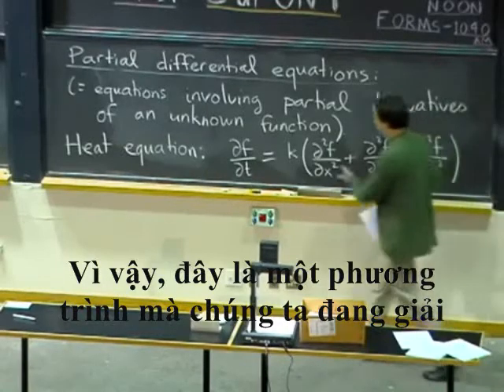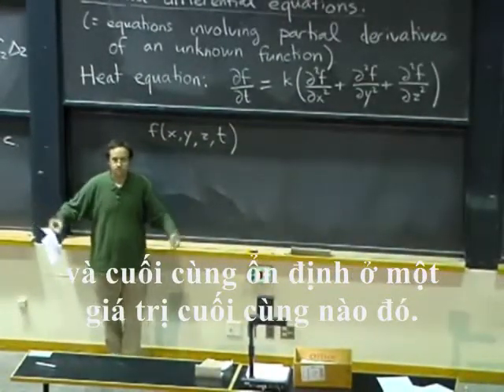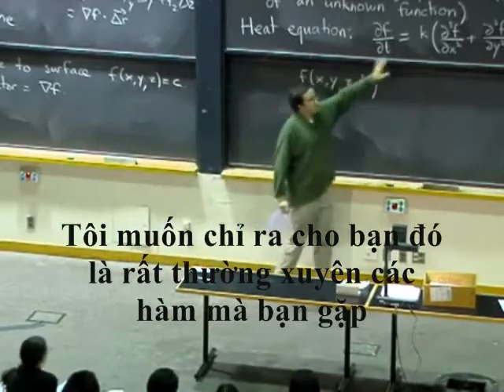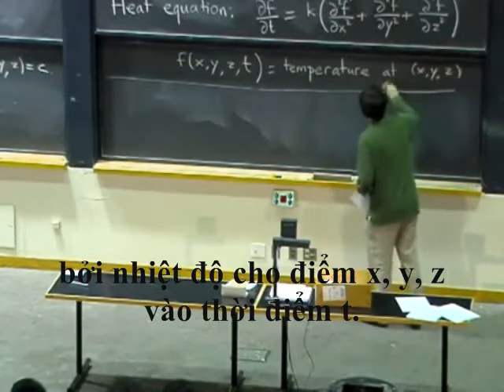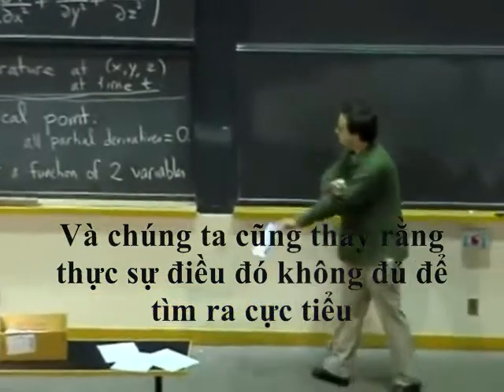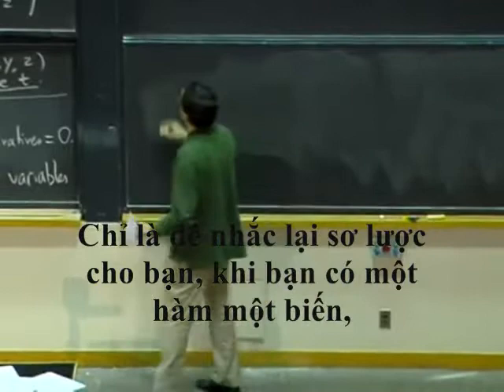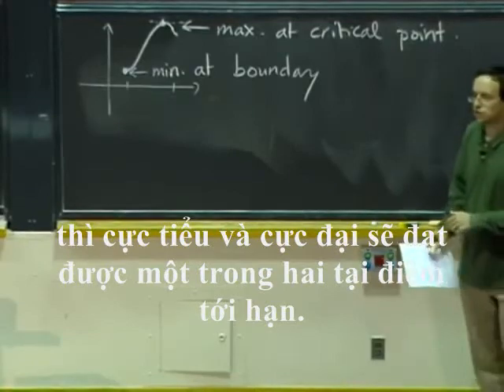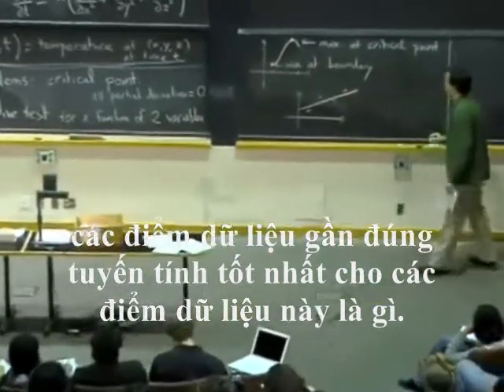Phuong trinh vi phan rieng 2